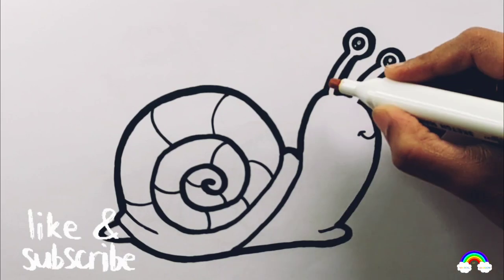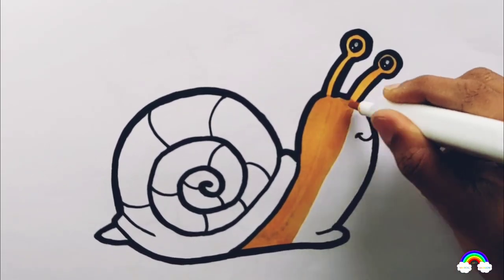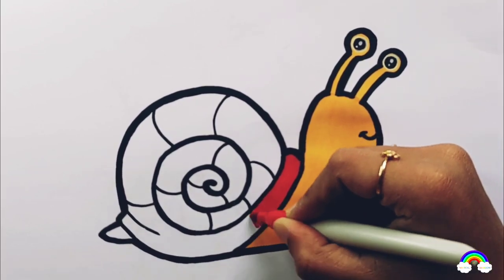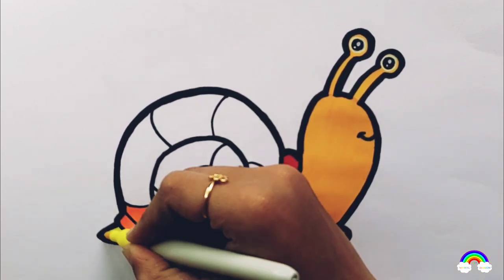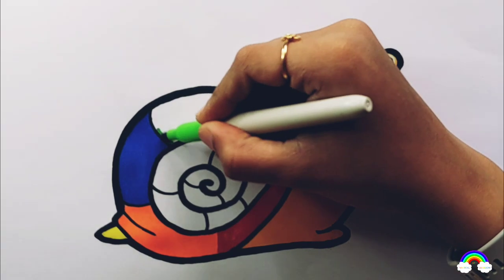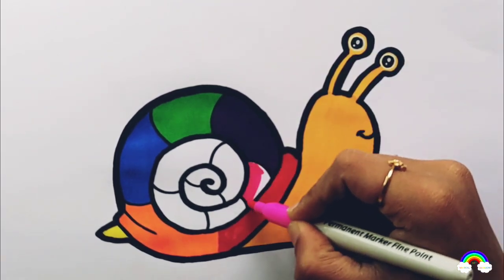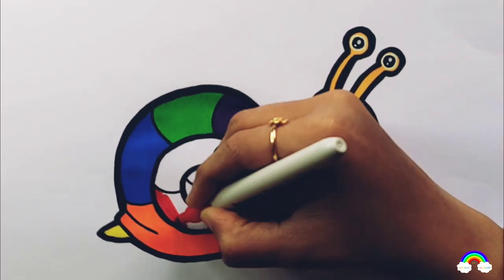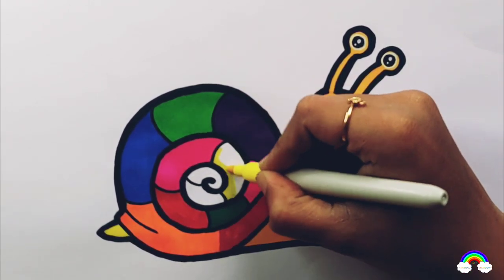How to Draw a Cute Rainbow Snail 🐌 for Kids | Easy Snail Drawing, Satisfying Magical Rainbow Art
Satisfying Video

This Video Shows How to Draw A rainbow snail 🐌  🌈 for kids with a step by step tutorial/guide.

draw a snail
how to draw snail and rainbow
drawing snail and rainbow
snail drawing
cute snail
 rainbow snail
learn colors
colors for children
easy drawing
coloring
painting
learn and color
rainbow colours
rainbow coloring
step by step drawing
drawing tutorial
Satisfying Art
Art
Satisfying Videos
Satisfying Video
Learn to draw a snail 🐌
Kids drawing
Learn to draw for kids
Drawing for kids and toddlers
Colouring for kids and toddlers